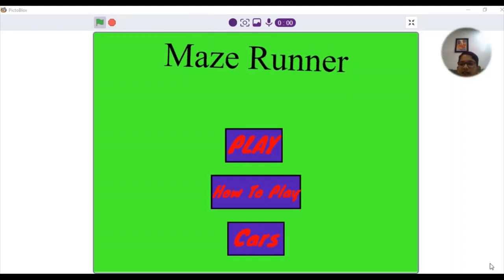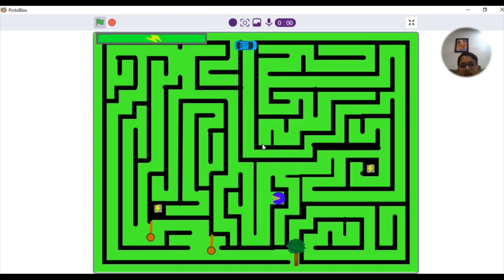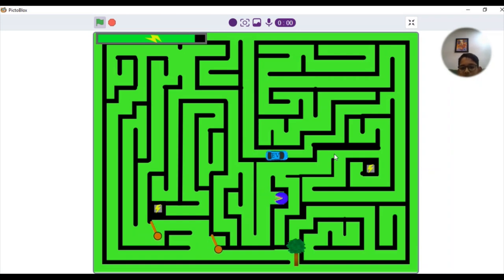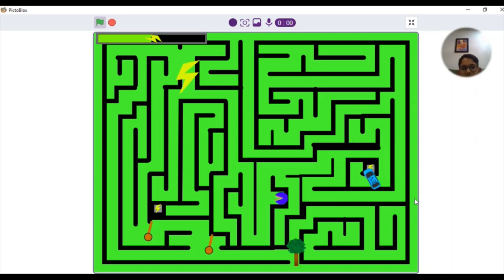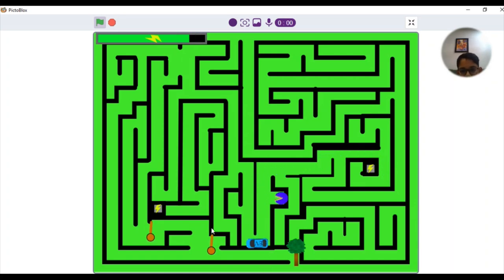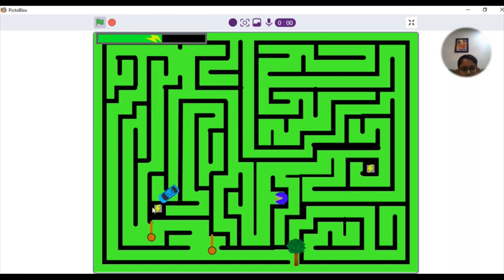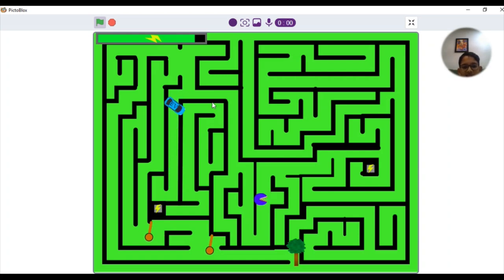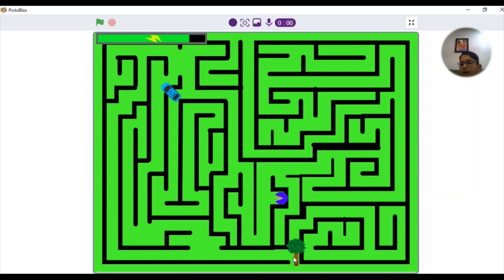Maze runner codevour compietition 2022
This is a game that promotes the use of Electric Vehicles (EV), so that we can secure the next generation with less polluted air.
Drive Electric Vehicles through the maze to reach the end. Save your car from the obstacles and recharge it so the battery doesn't die.
Have Fun!